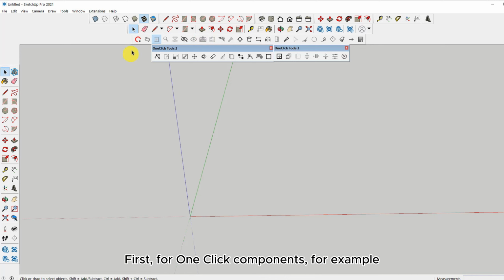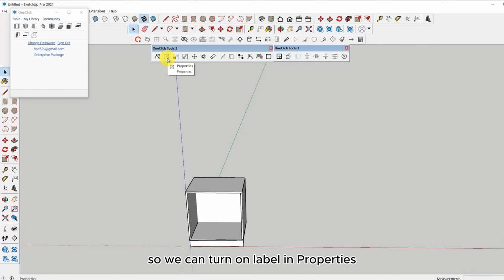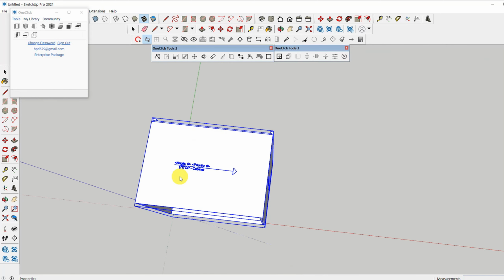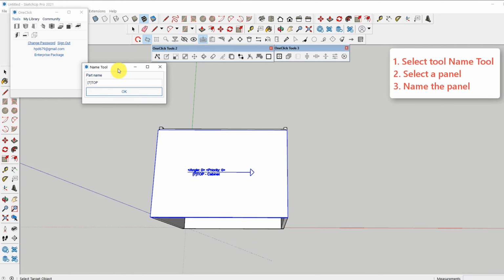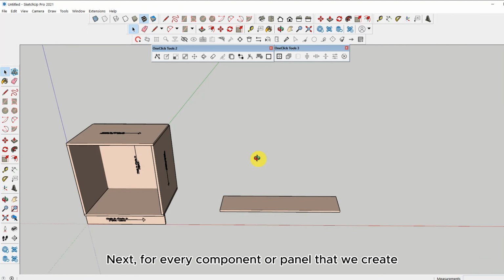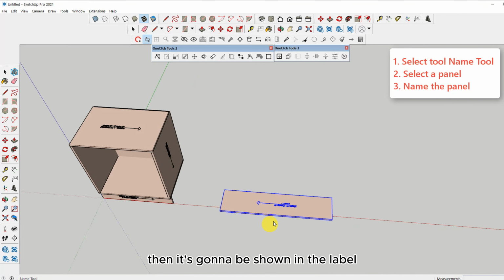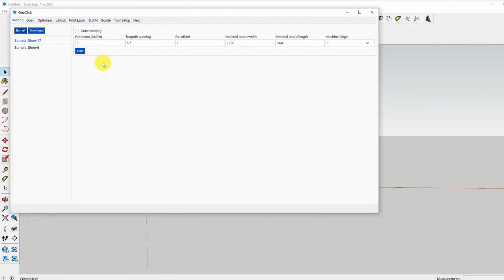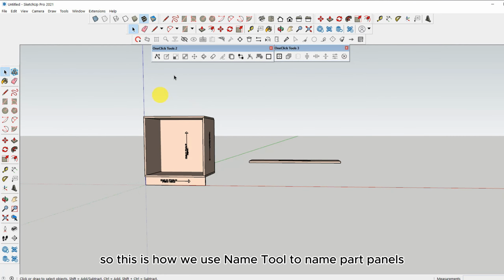37 - Name Tool | Name part panels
In this video, we'll guide you how to use Name Tool to name part panels.

Timestamps:
00:00 - Opening
00:18 - Name One Click components
01:29 - Name other components
01:58 - Nesting and check Labels